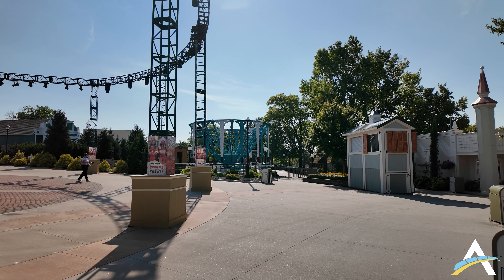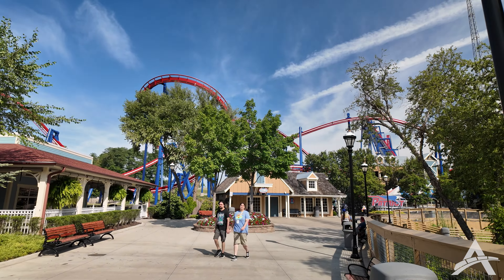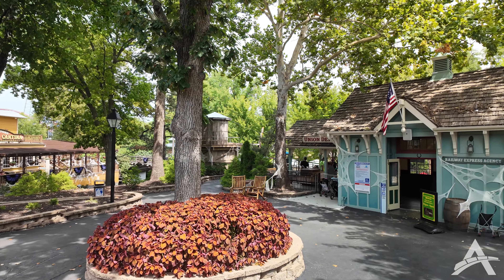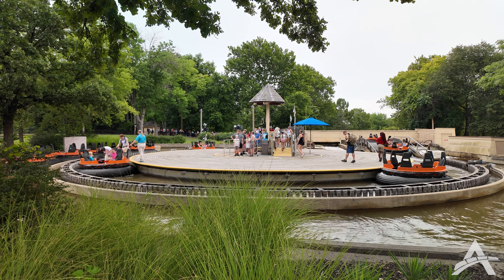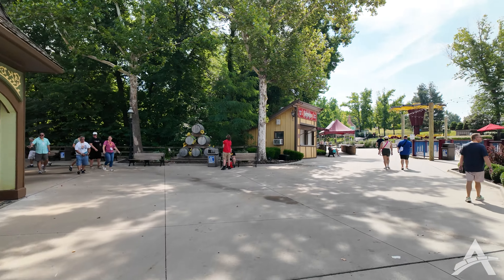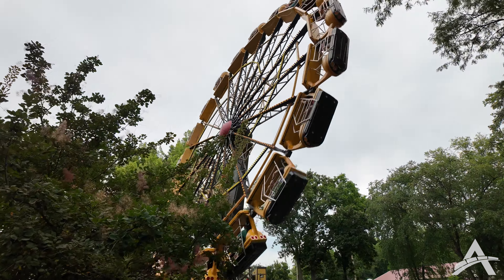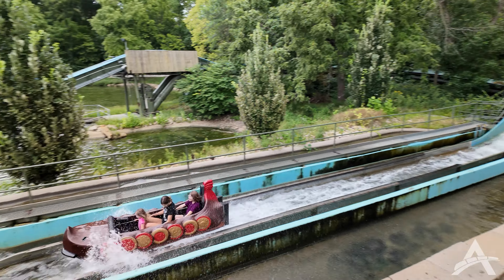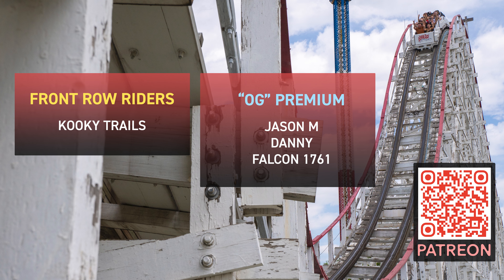Worlds of Fun Theme Park Tour & Review | Home of Award-Winning & Record-Breaking Roller Coasters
Worlds of Fun theme park, located in Kansas City, MO, originally opened in 1973, themed to the book, "Around the World in Eighty Days." The unique park features themed areas not commonly found in North America, such as Scandinavia and East Asia. Worlds of Fun is home to Patriot, which opened as the tallest, fastest and longest inverted coaster in the region. In 2009, the park opened the Prowler wooden roller coaster, which was awarded "Best New Ride of 2009" by Amusement Today. In 2023, Zambezi Zinger opened as the world's first ground-up GCI Titan Track wooden coaster.